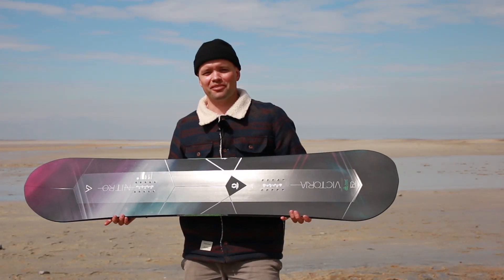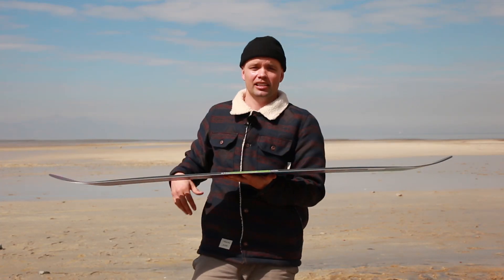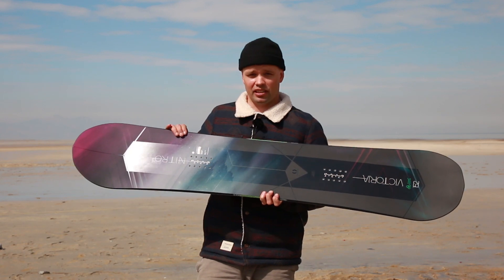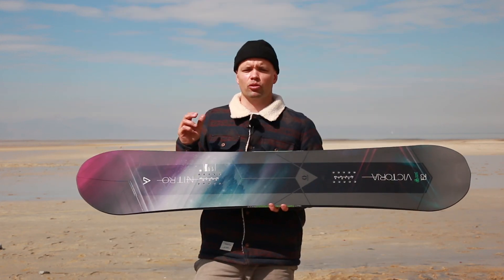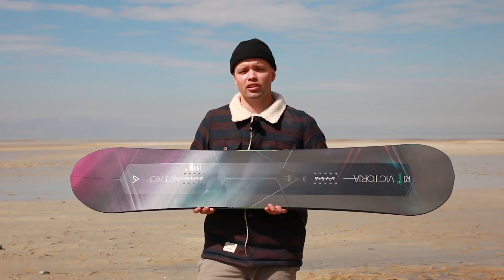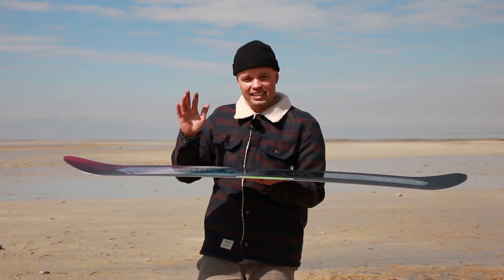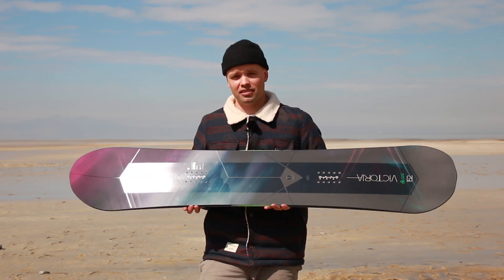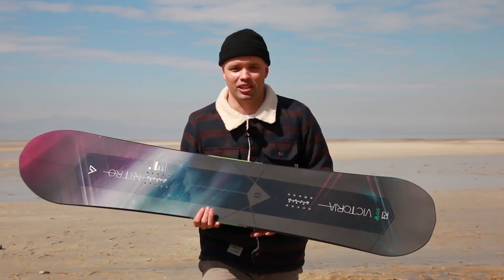2020 Nitro Women´s Victoria Snowboard Review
The 2020 Nitro women´s Victoria snowboard preview video.

The now legendary Victoria, is inspired by and designed for the ladies who are looking to set the first tracks, challenge the status quo, carve the deepest turns, and continue to push the limits and boundaries of what is possible to do on a snowboard.

Designed specifically to offer the support and confidence you need to feel like anything is possible, the Victoria is our most responsive and powerful deck in the women´s line up. The Directional Shape combined with our TRÜE Camber allows for complete control and comfort when you reach terminal velocity speeds in any terrain. The combination of our Diamond Laminates and lightweight KOROYD® core technology reduces the overall weight and absorbs chatter like nothing else, while the Progressive Sidecut allows you to carve with style and ease. Its a perfect match for riders looking to progress all over the mountain, on and off the marked trails.

CHARACTERISTICS:
SHAPE: DIRECTIONAL
CAMBER: TRÜE
WIDTH: STANDARD
WOMENS FLEX: MOUNTAIN
SIDECUT: PROGRESSIVE

SPECIAL FEATURES:
KOROYD CORE
REFLEX CORE PROFILE
DIAMOND LAMINATES
SINTERED SPEED FORMULA II BASE